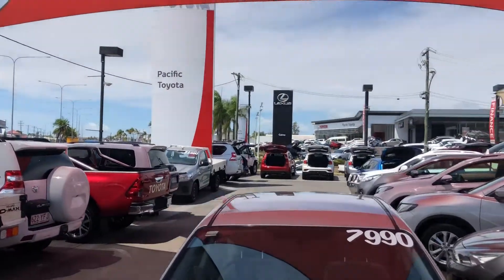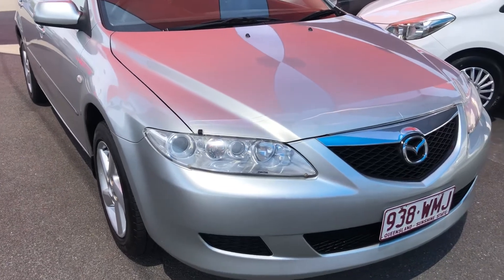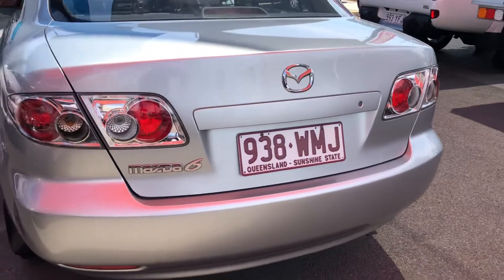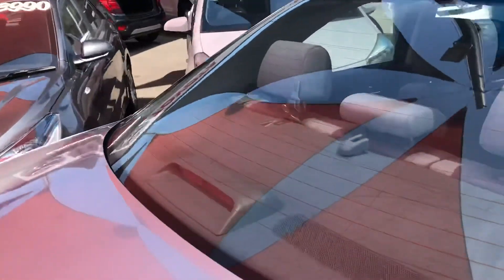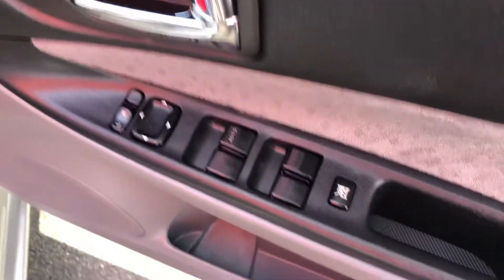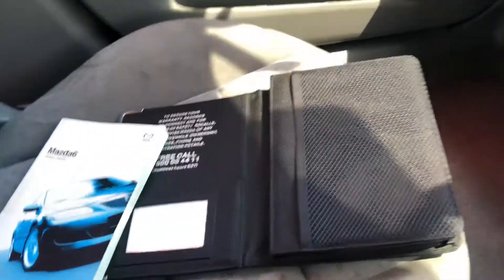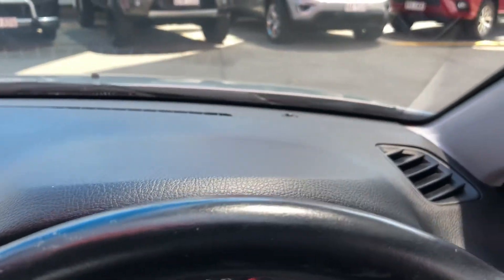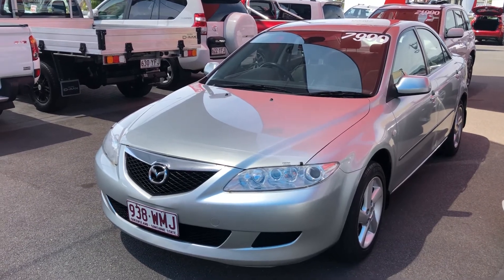2004 Mazda 6 Sedan